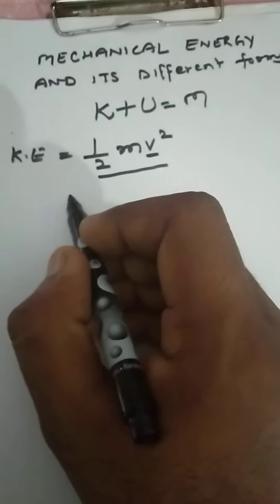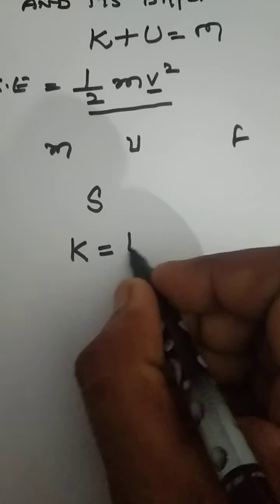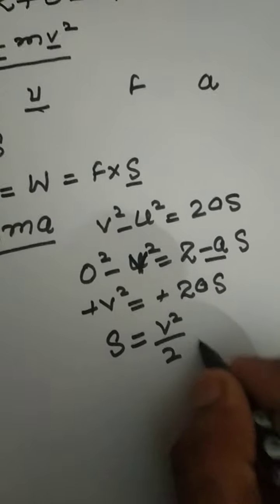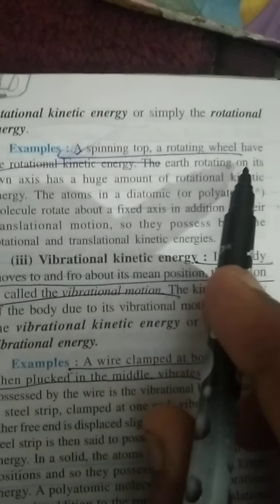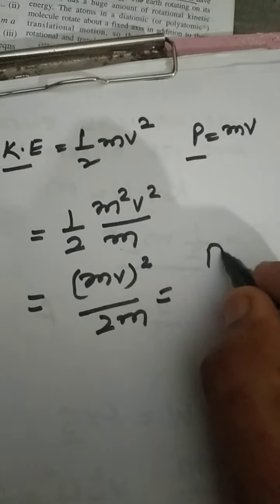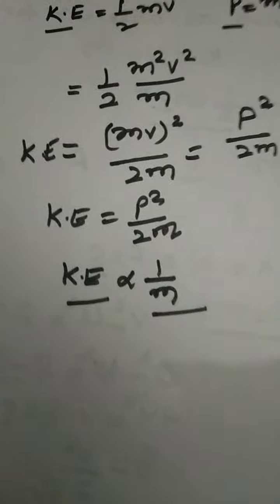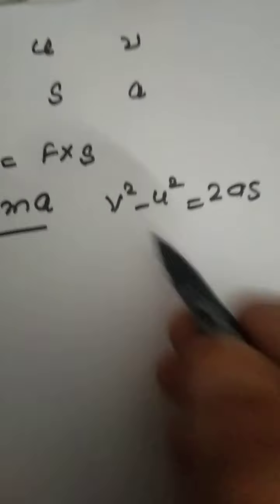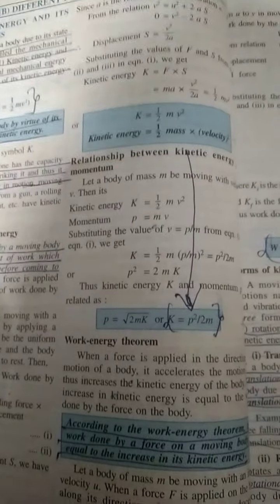10 th physics chapter 2 topic kinetic energy ,proof,work energy theorem. ,k.E, momentum relation